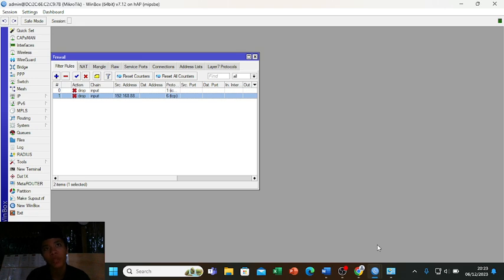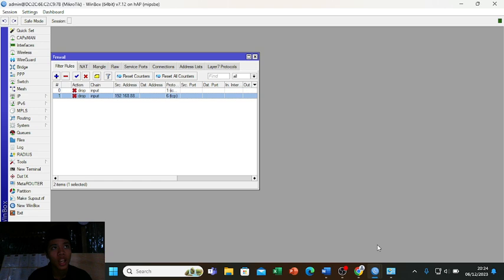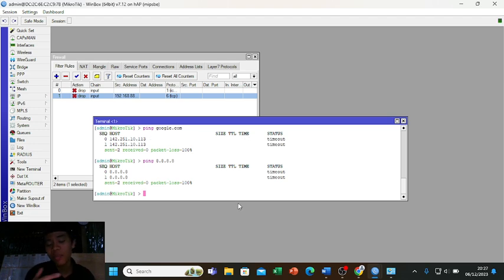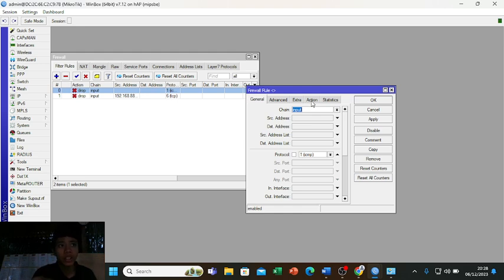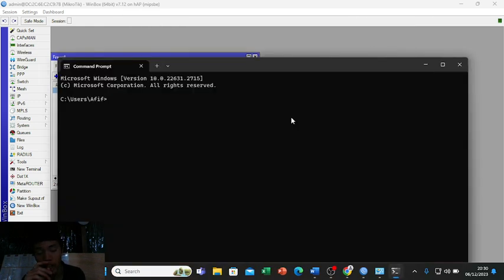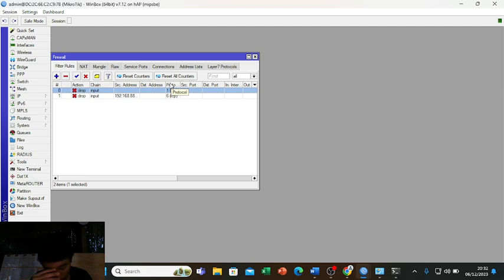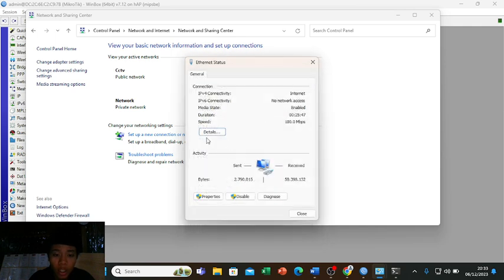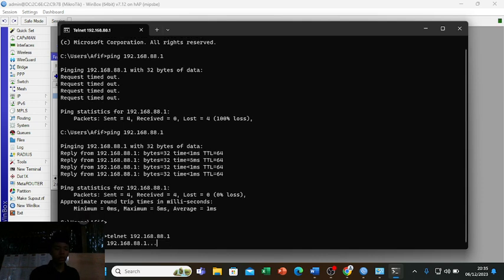how to block ping, access telnet & access winbox